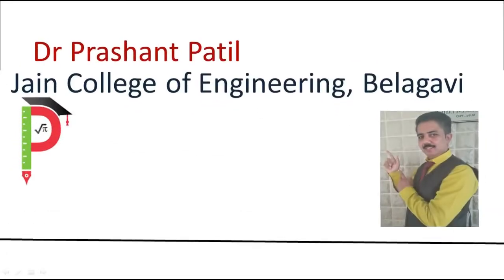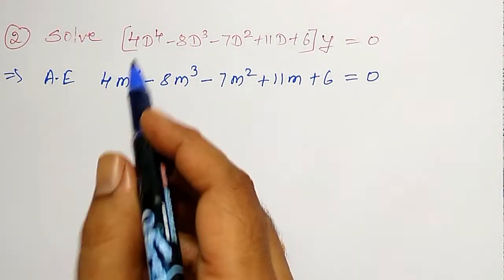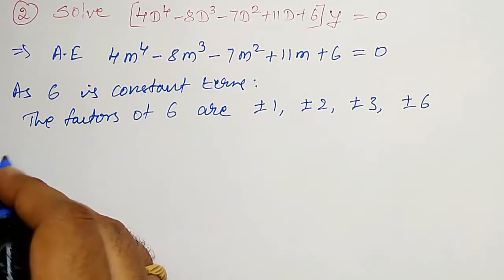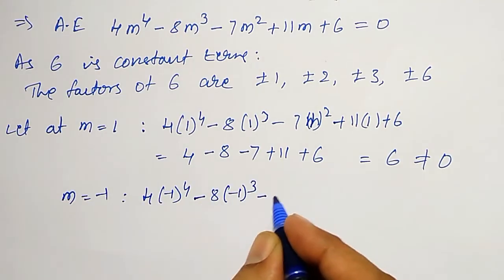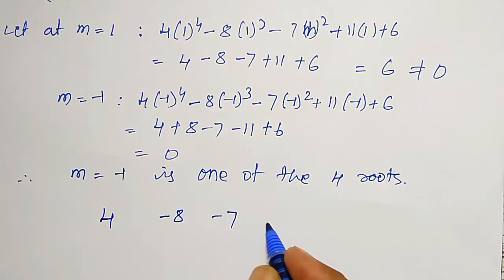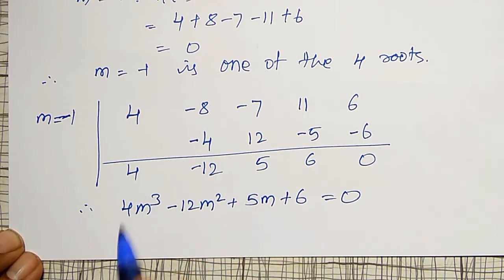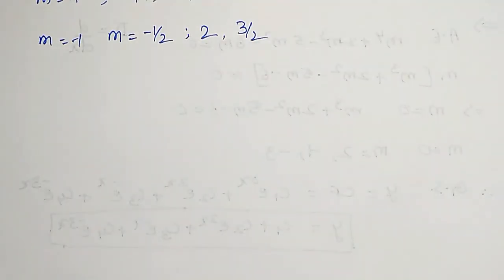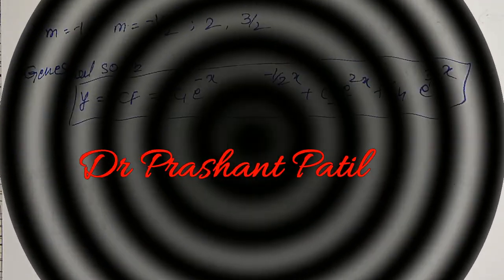Differential Equation of Fourth order || (𝟒𝑫^𝟒−𝟖𝑫^𝟑−𝟕𝑫^𝟐+𝟏𝟏𝑫+𝟔)𝒚 =𝟎 || Dr Prashant Patil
In this video,  (𝟒𝑫^𝟒−𝟖𝑫^𝟑−𝟕𝑫^𝟐+𝟏𝟏𝑫+𝟔)𝒚 =𝟎 is solved by the synthetic division method to find the roots of AE.